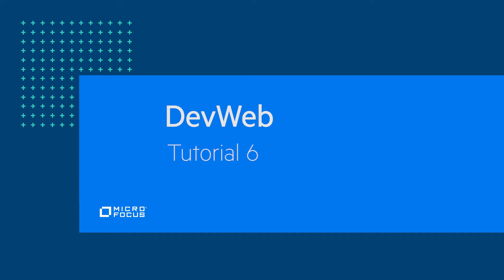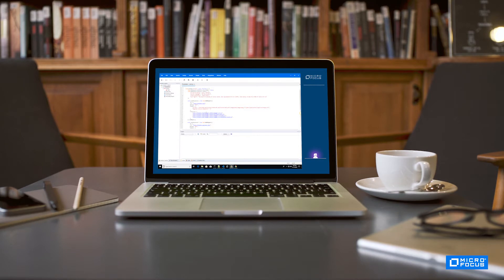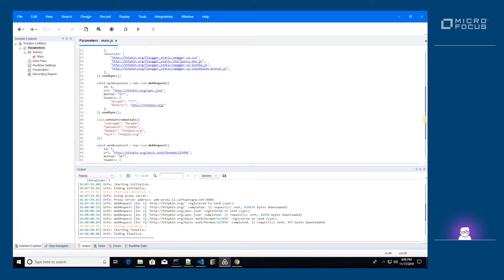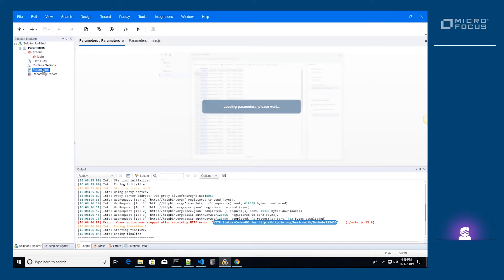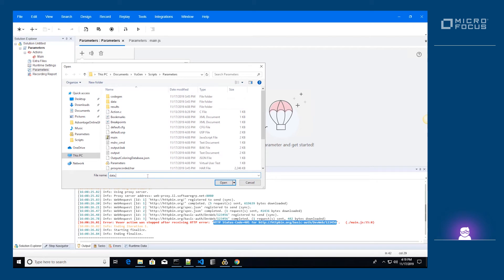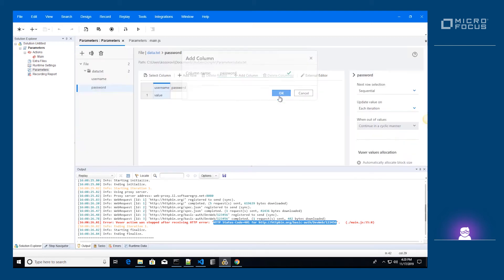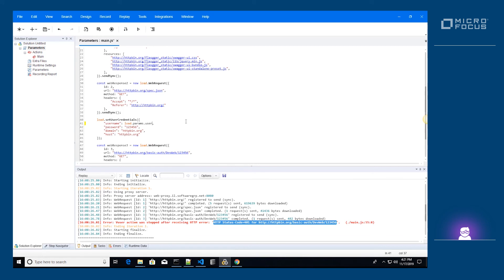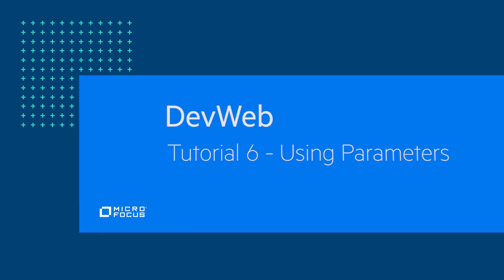Tutorial 6: Using Parameters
Micro Focus has introduced a brand-new LoadRunner protocol to its outstanding line up of protocols. DevWeb is a protocol that focuses on the HTTP (transport) level, providing a lightweight, scalable and cross-platform solution for web protocol testing. This video is one of series of DevWeb tutorials:
DevWeb Tutorial #1 – Installing DevWeb DevWeb Tutorial #2 – Creating a script DevWeb Tutorial #3 – Recording with the Proxy Recorder